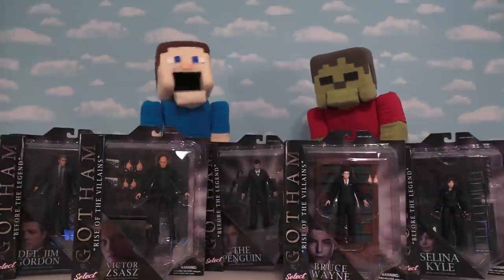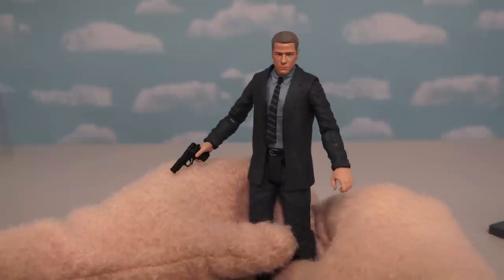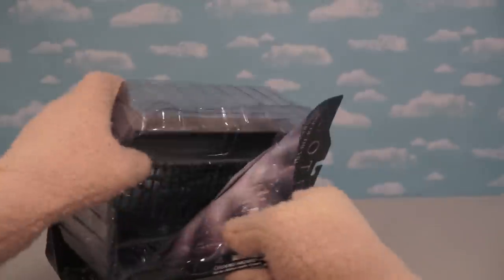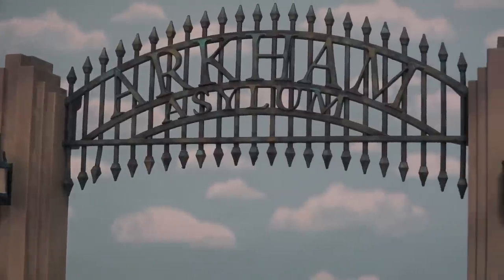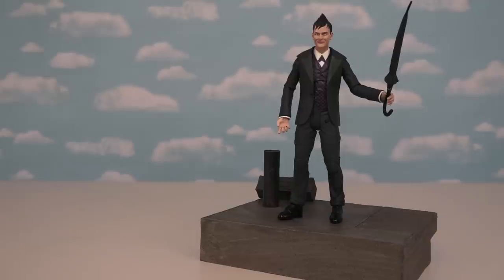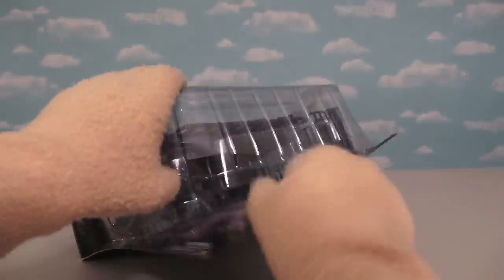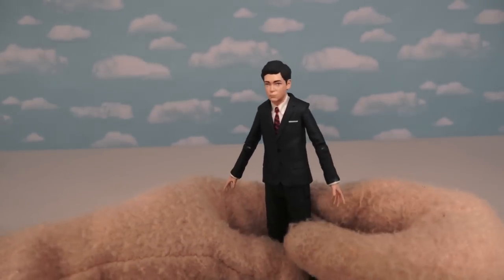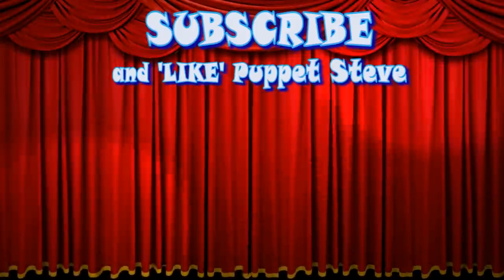Gotham Batman TV Show Action Figures Playset Diamond Select Toys Justice League Unboxing Minecraft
Gotham Batman TV Show Action Figures Diamond Select Toys - Penguin, Justice League unboxing

Puppet Steve Store (Buy Your Puppet Steve LEG0s and Spinners here!)